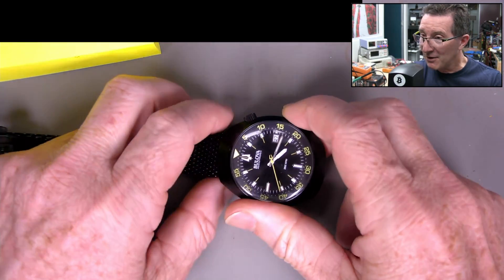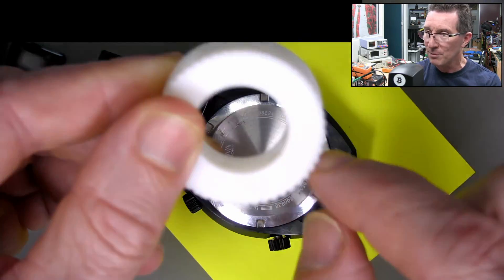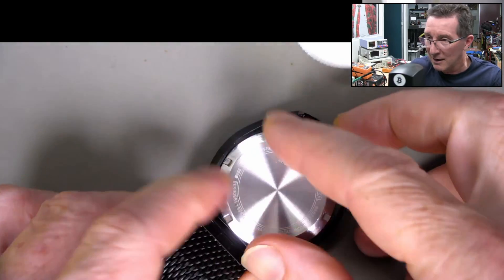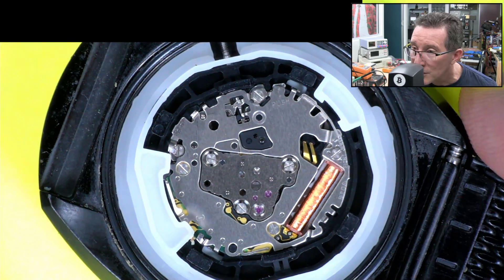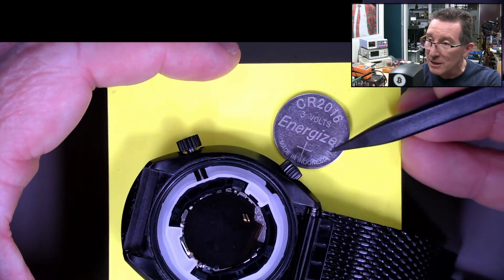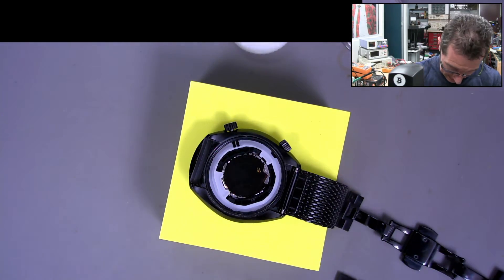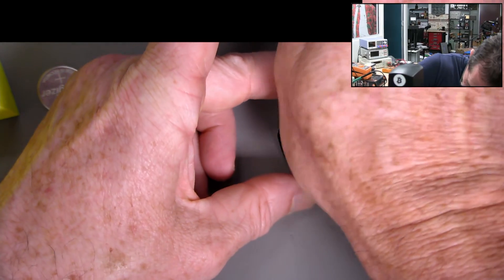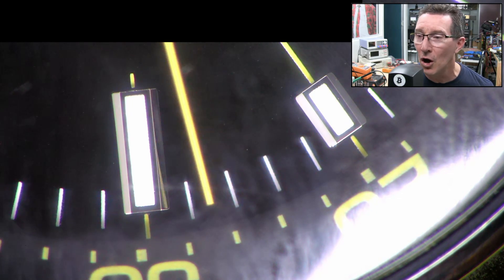Bulova Accutron II Battery Replacement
Bulova Accutron II 98B247 Battery Replacement